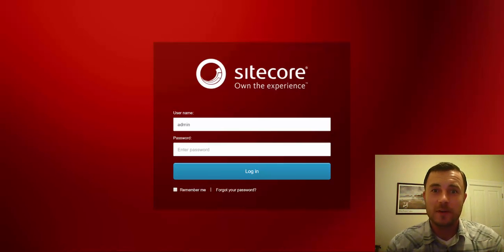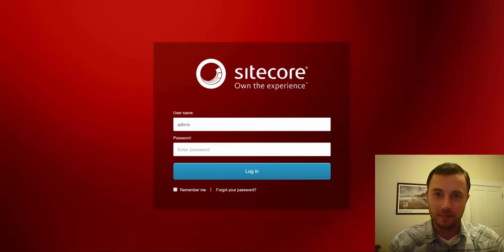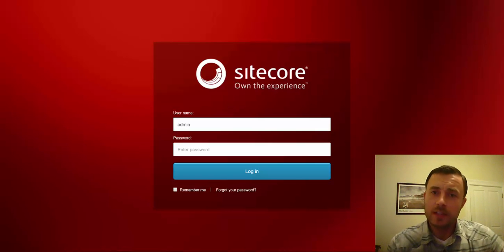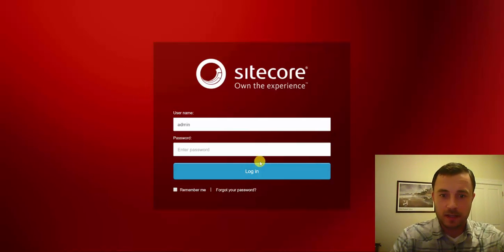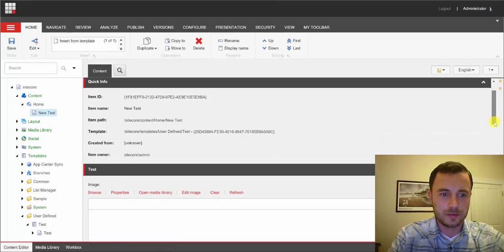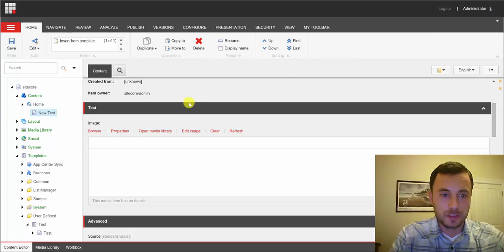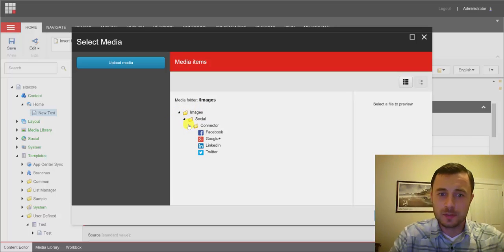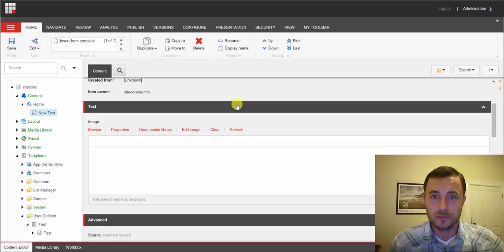Friday Sitecore Best Practice: Template Field Sources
This episode of Friday Sitecore Best Practices focuses on the reason behind using the data definition template field sources.

Field sorces allow developers to add proactive validation to fields, keep the Media Library organized and dramatically increase the Sitecore client tool usability.